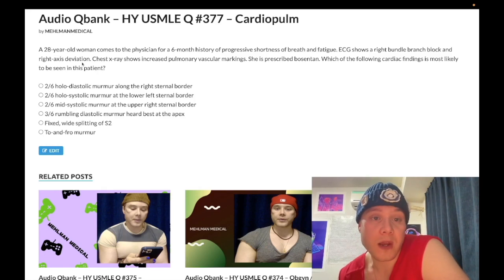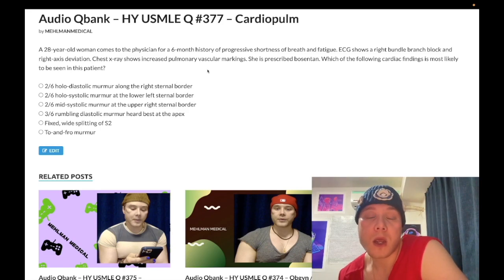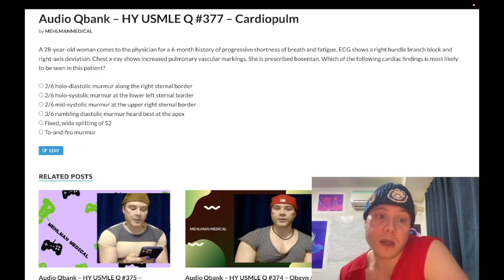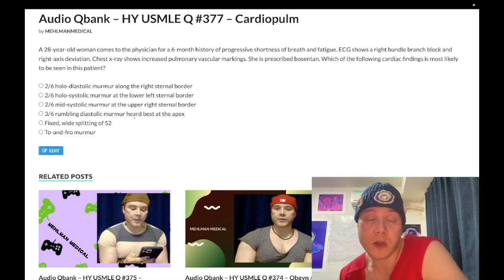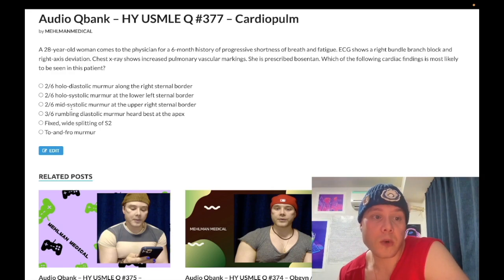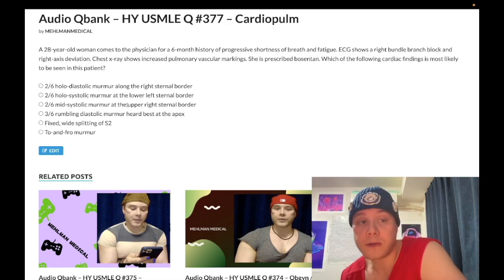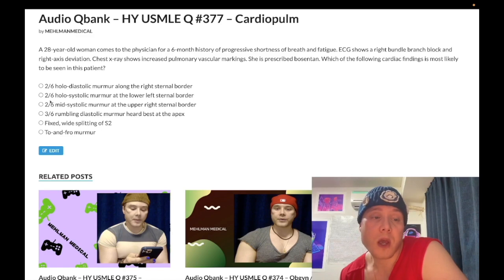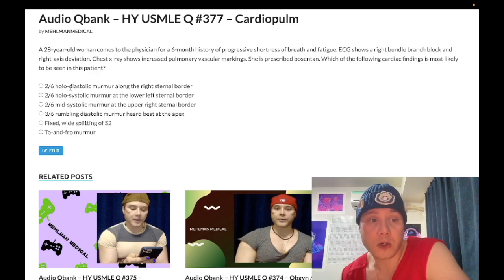HY USMLE Q #377 – Cardiopulm